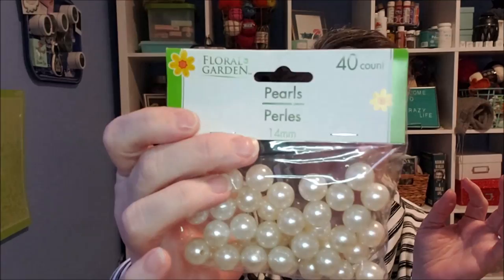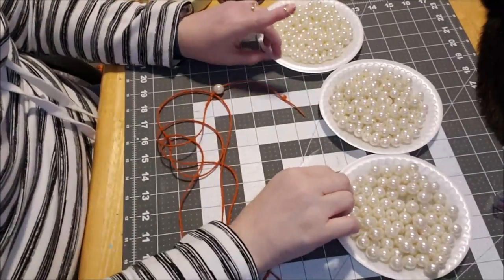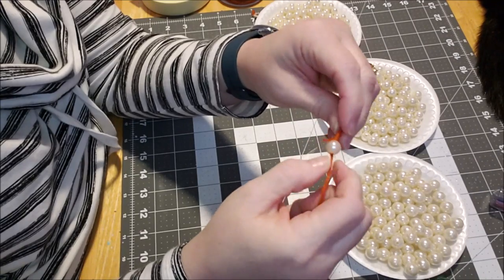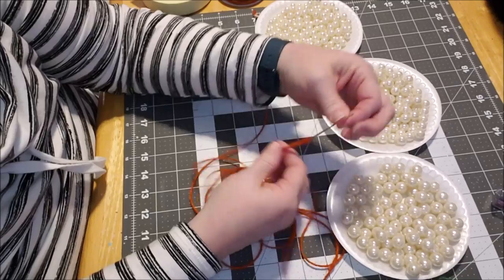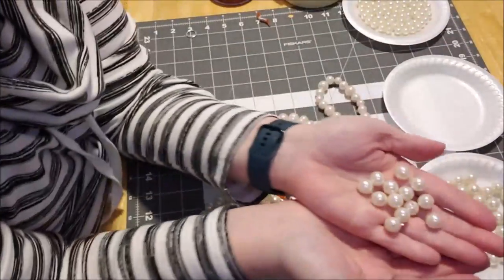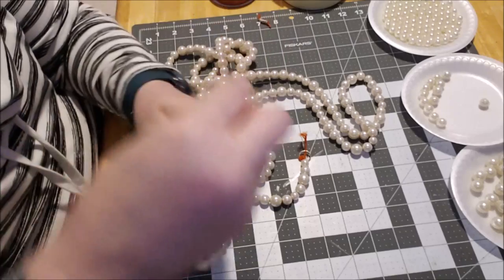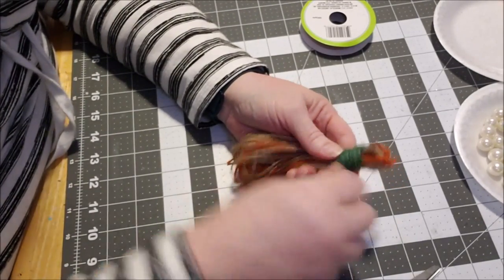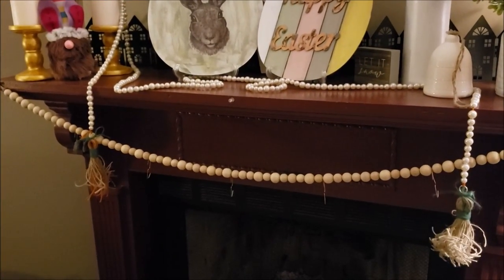Dollar Tree DIY, Pearl Bead Garland 3/4/2020